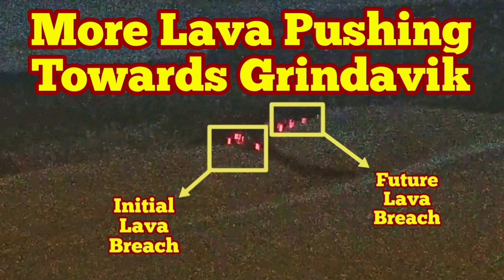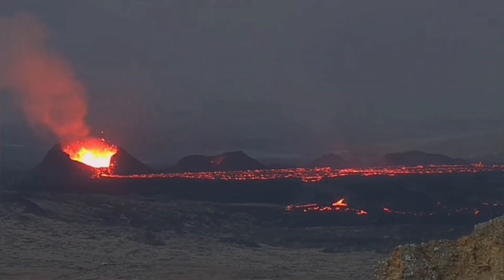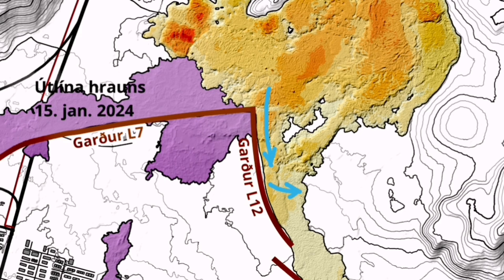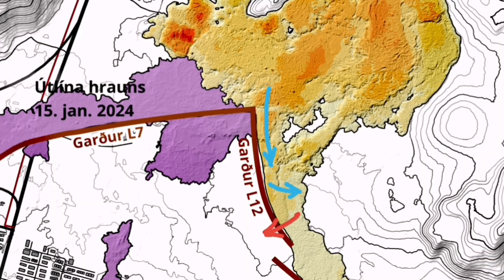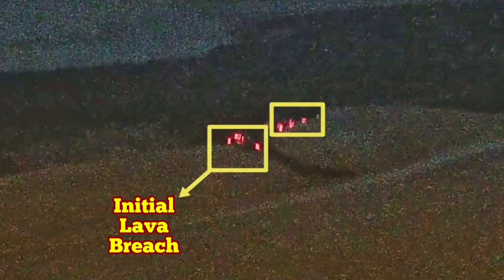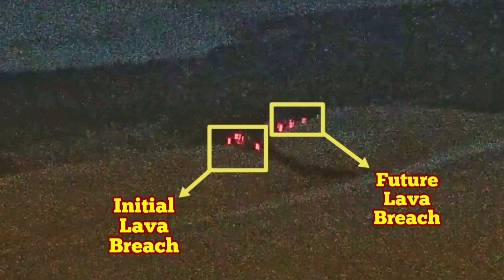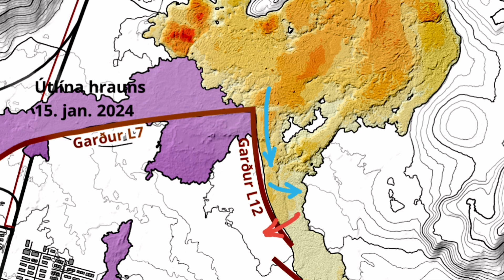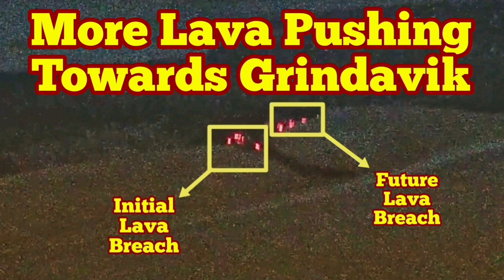More Lava Pushing Down Towards Grindavik, Iceland KayOne Volcano Eruption Update, Sundhnúka